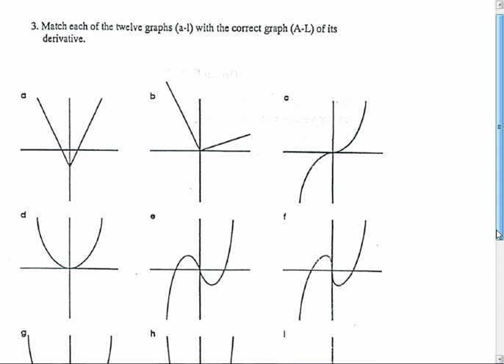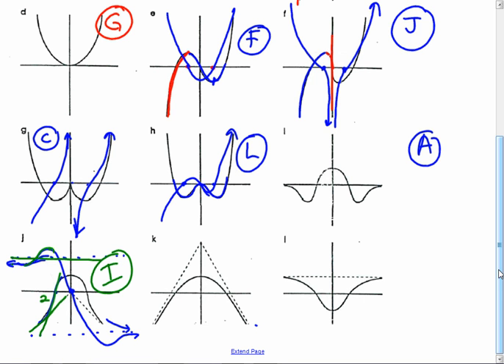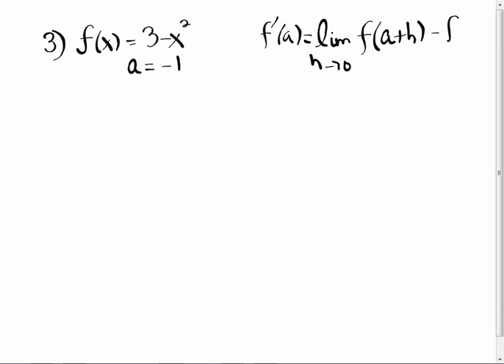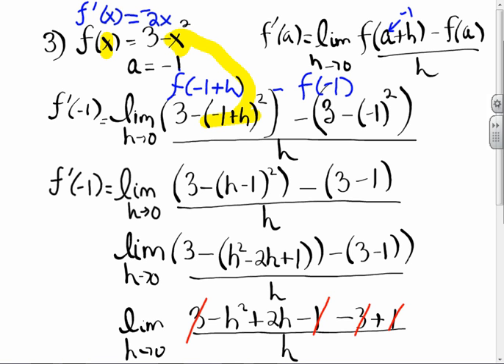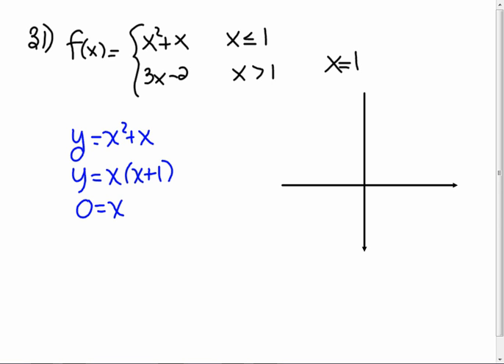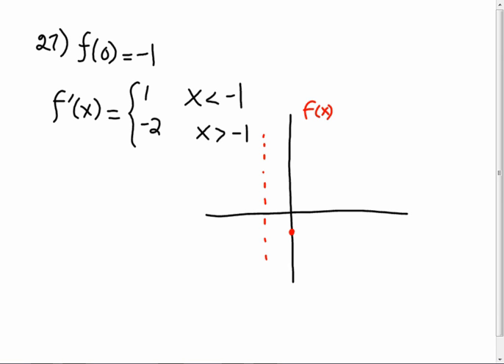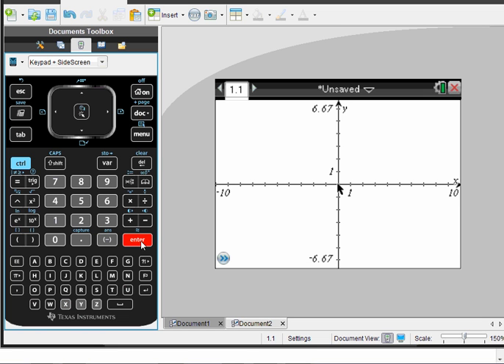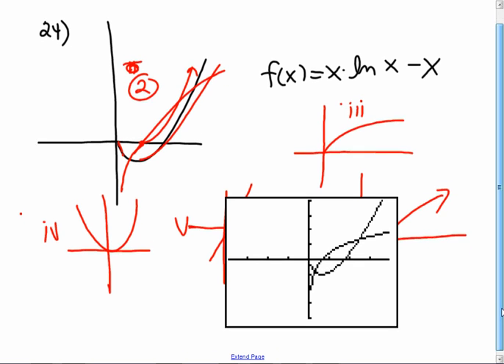Sect 3 1 Day 3